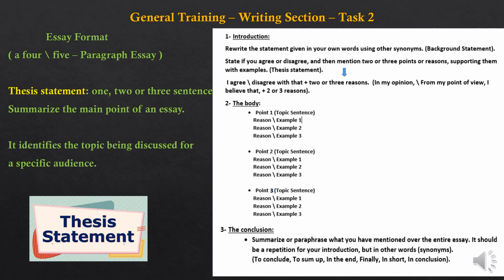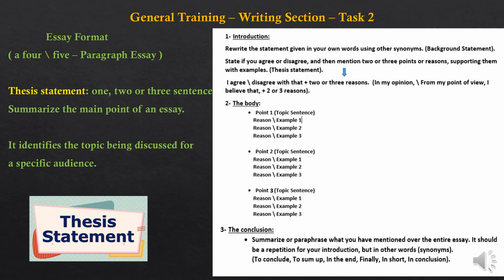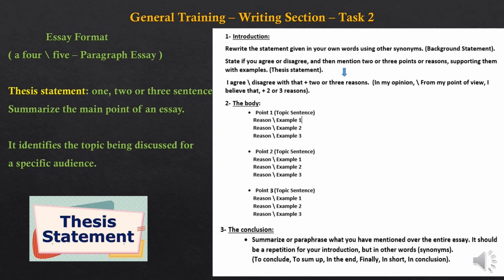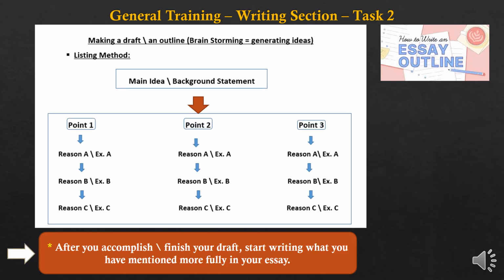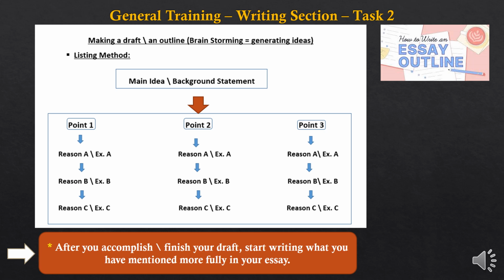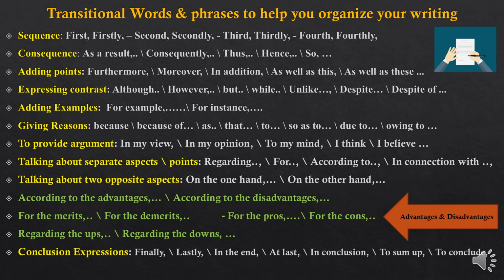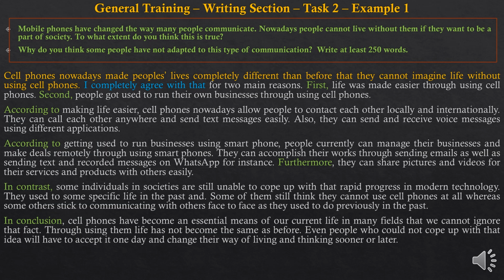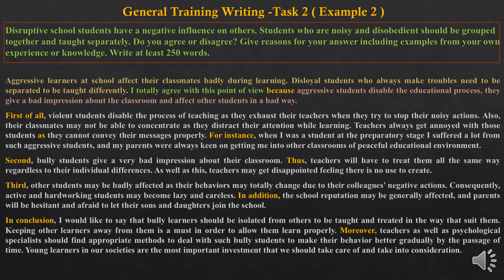Video 8 - General Training Writing - Task 2 ( Essay Writing ).